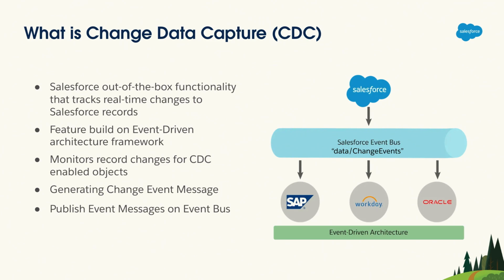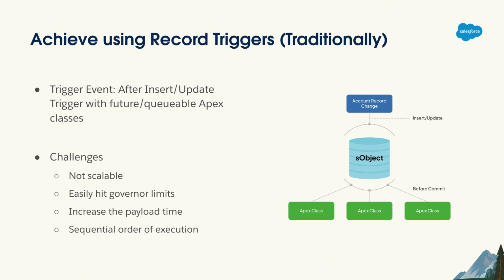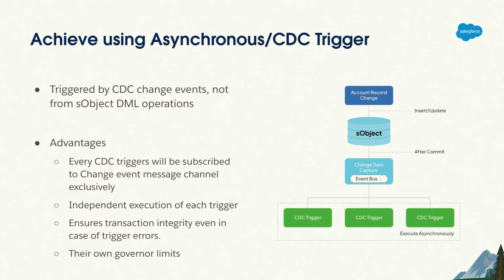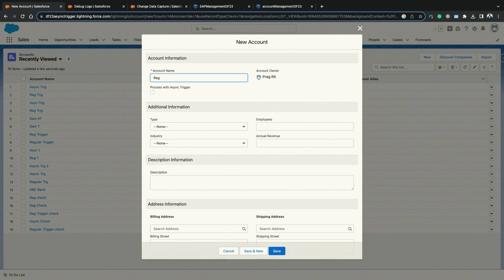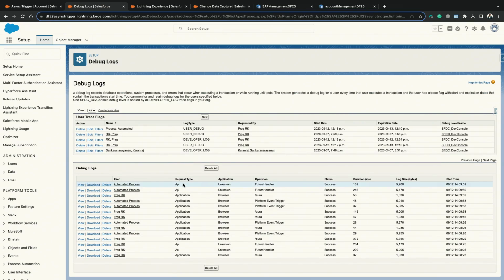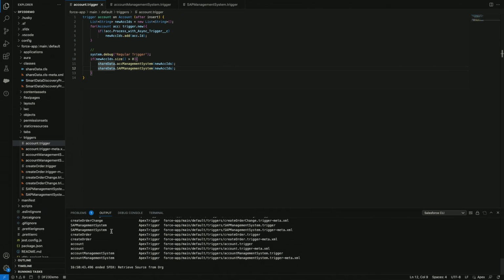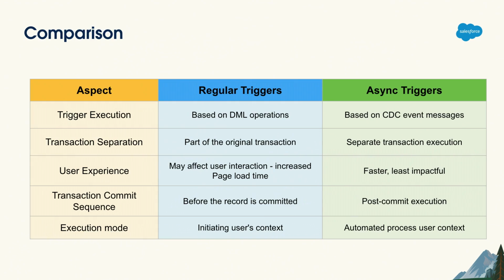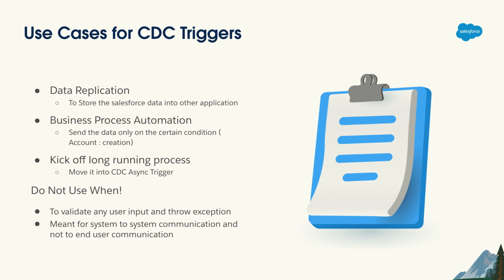Integrate Real-Time Data with Apex Change Event Triggers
When integrating real-time data with external systems, governor limits are easy to reach. Learn how change data capture and asynchronous change event triggers offer an efficient solution to this.